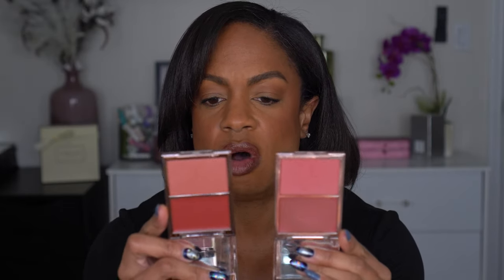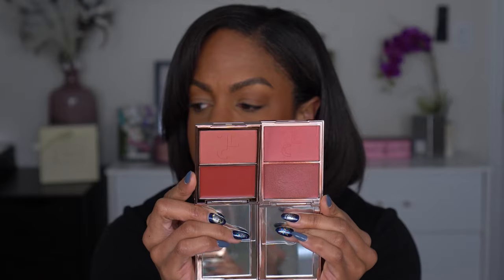SEPHORA VIB SALE HAUL! What I Bought Holiday Savings Event Haul 2023!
Today I’m sharing my Sephora Holiday Savings Event Haul 2023! These are the products I picked up during the recent Sephora VIB sale including new makeup and repurchases. What did you end up grabbing during the sale?

Check out my Mercari shop. msbarbellbarbie: Get up to $30 off* when you use my code MJWPKR to sign up for Mercari. *Terms apply